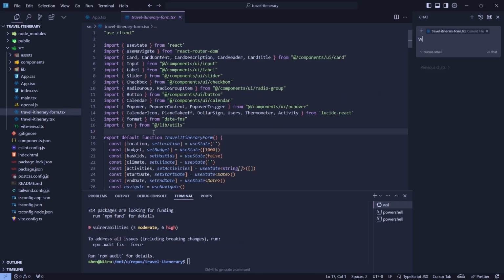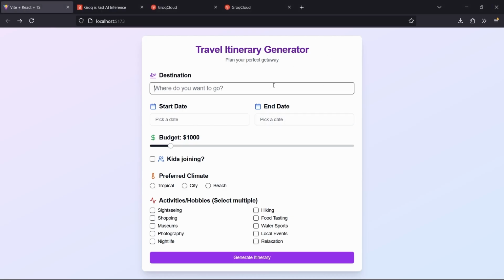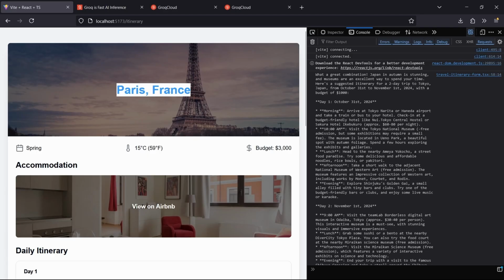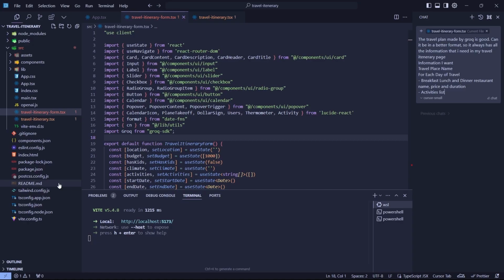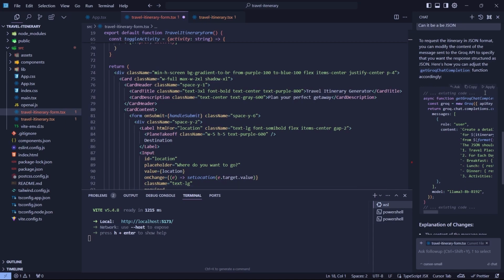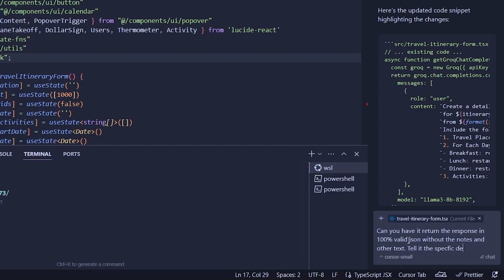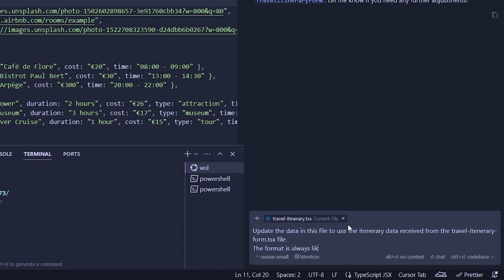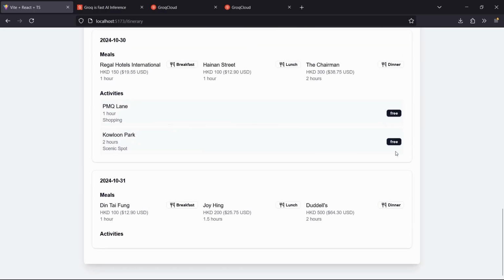Create Your Perfect Travel Itinerary in Minutes – No Code Needed! Part 2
Planning your next adventure just got easier! In this video, we’ll show you how to create a personalized travel itinerary generator in minutes – no coding required! 🚀 Whether you’re a travel enthusiast or a business looking to streamline bookings, this tool will help you plan trips with ease. Watch as we guide you step-by-step through building your own travel itinerary system, complete with options to customize your journey.